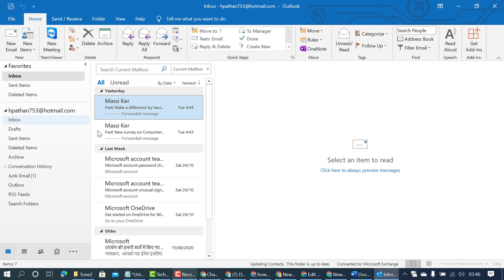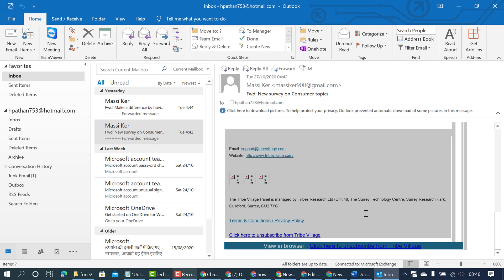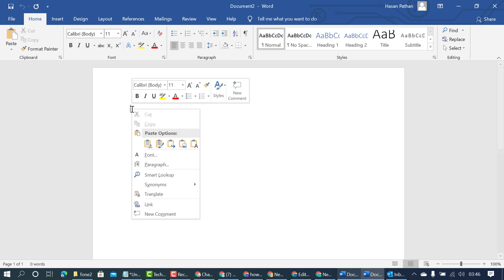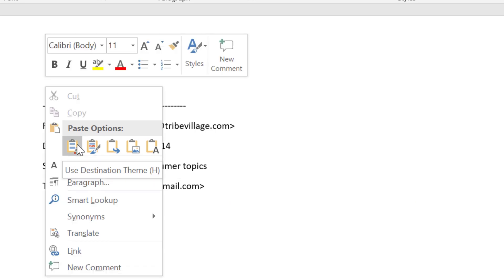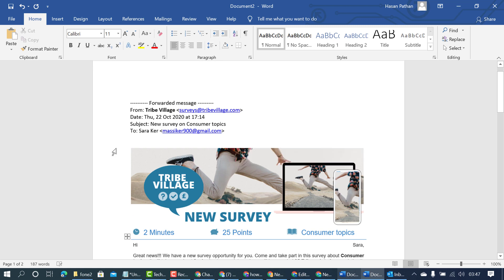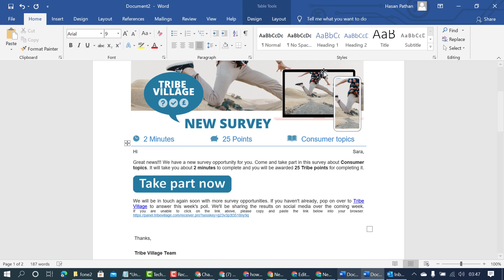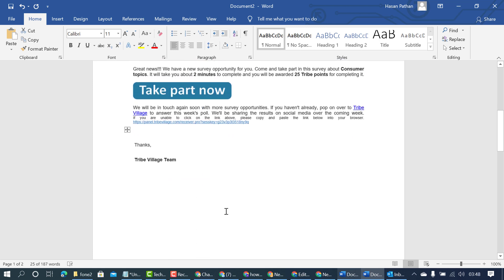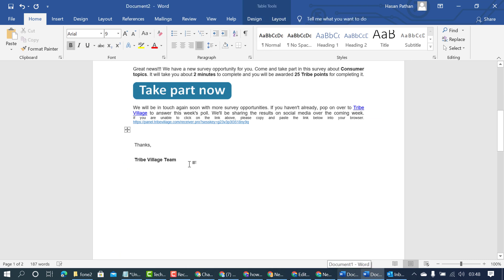how to convert outlook email to word document